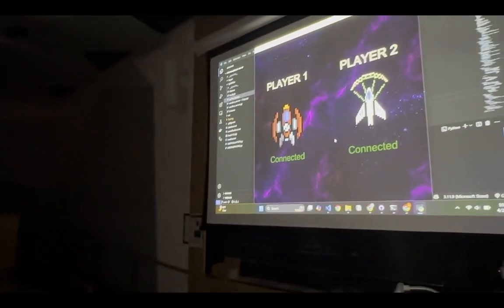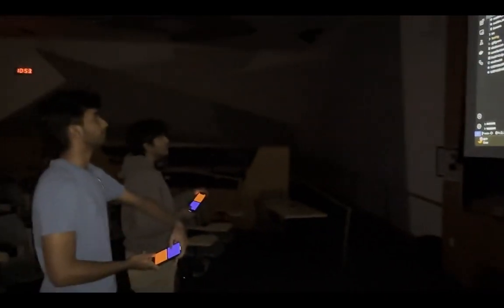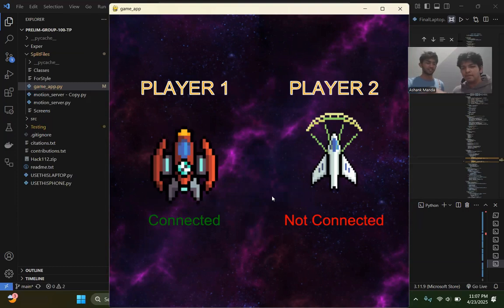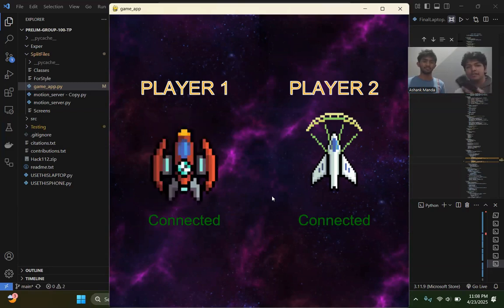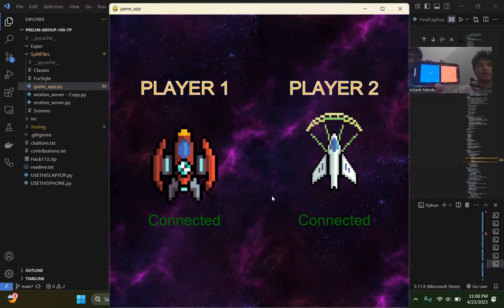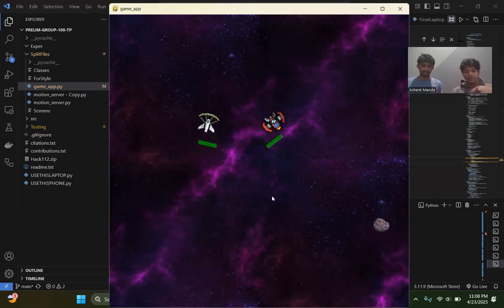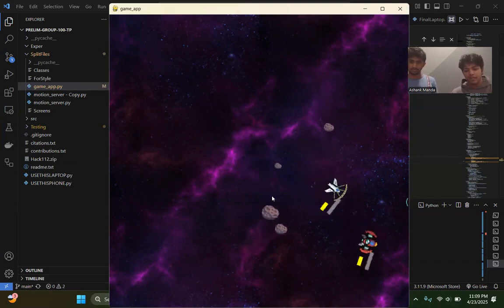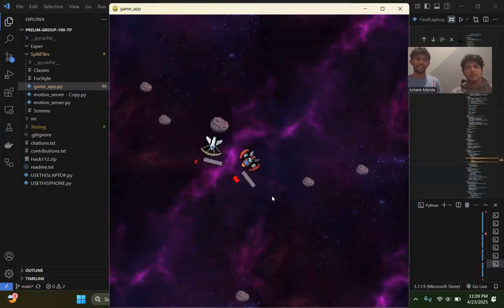TPFinalVideo-Group 100, Sai Bhandar, Ashank Manda